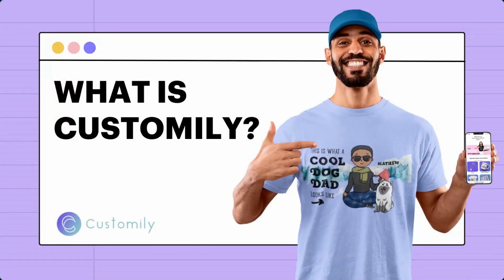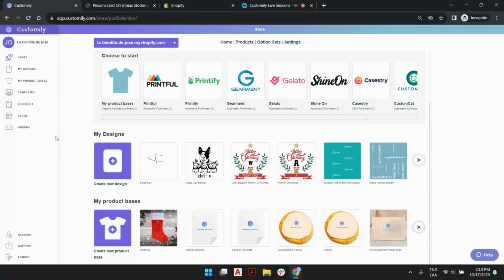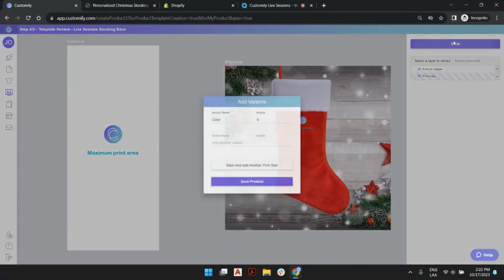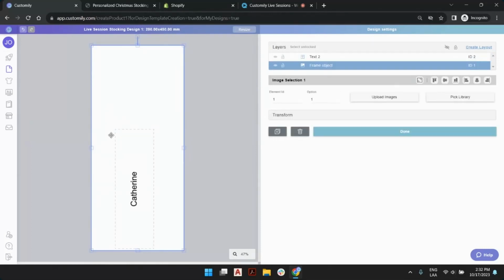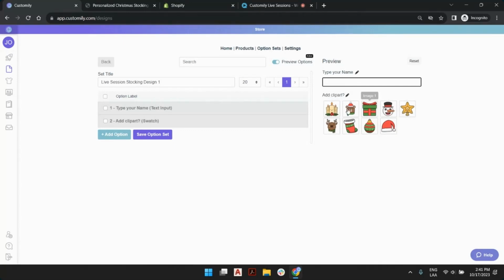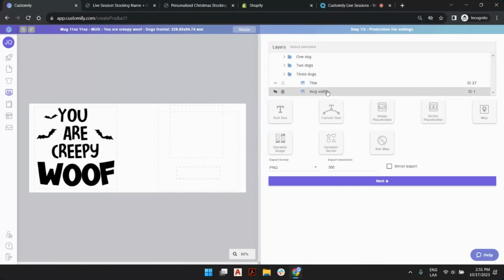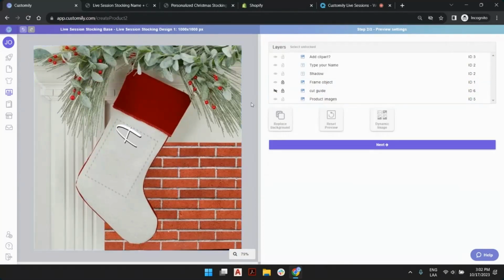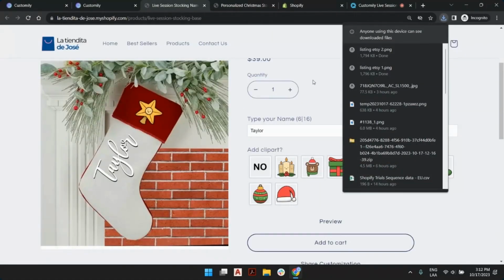Customily Live Sessions 052 - Personalized Christmas Stocking (My Product Bases/My Designs) + Q&A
📌 Content of this class:
▪️ 00:00 - Intro
▪️ 00:34 - What is Customily?
▪️ 03:05 - What should I think about before starting? Customily 1.0 vs. Customily 2.0
▪️ 07:22 - How does Customily work? Basic concepts.
▪️ 11:35 - How to create and publish a Personalized Christmas Stocking in your Shopify store, using your own products (My Product Bases) and your own design (My Designs - Customily's Design Studio walkthrough).
▪️ 45:33 - Q&A Time: How to personalize a mug (back and front), how to add your own fonts, how to change the mock-up photo of the POD product (or any product), and more!